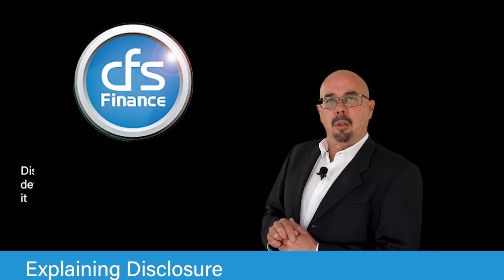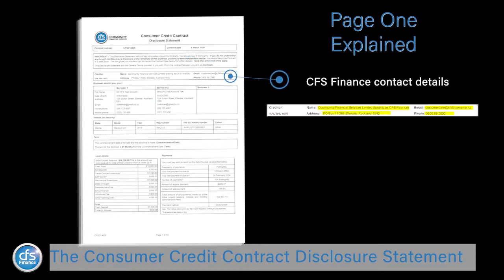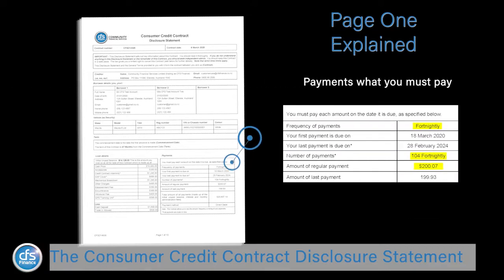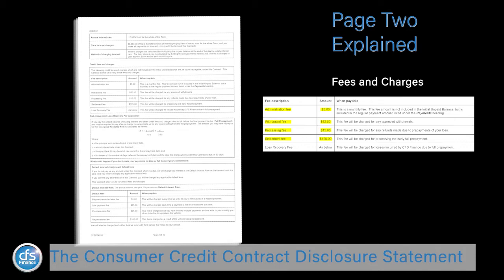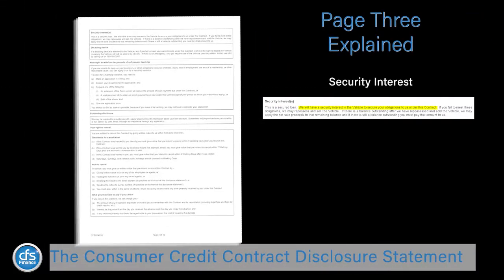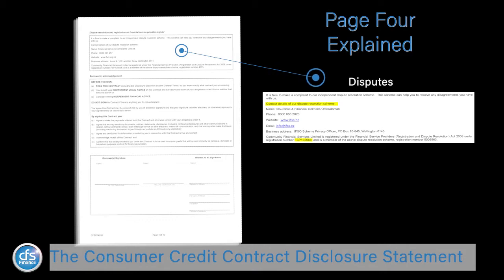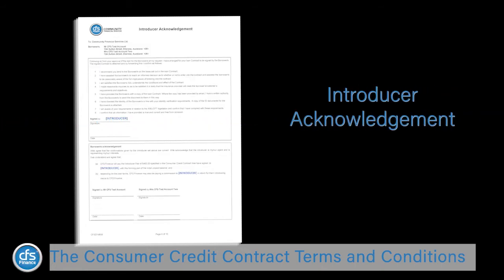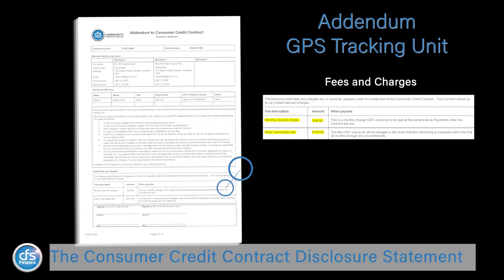CFS Finance Disclosure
In this video you will get an overview of our loan agreement, it will take you through each page and help disclose and understand the information within for the purchase of your vehicle/s.

This will outline what the lenders’ and borrowers’ obligations are under this loan. The disclosure is to ensure that the details of the loan is understood before it is entered.

If anything is unclear always ask the finance manager, you are dealing with before signing the loan agreement.

0:00 Start
1:09 Contract Number and Loan Details
2:54 Interest Charges and Fees
4:27 Hardship and Right to cancel
5:14 Disputes
5:50 General Terms and Conditions
6:14 Privacy Authority
6:36 Introducer Acknowledgement
7:00 GPS Tracking Unit